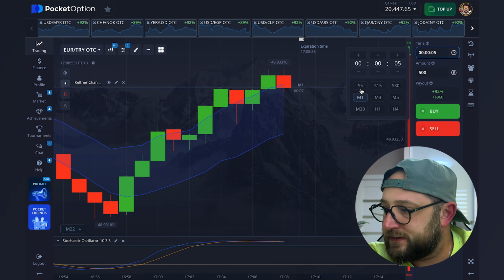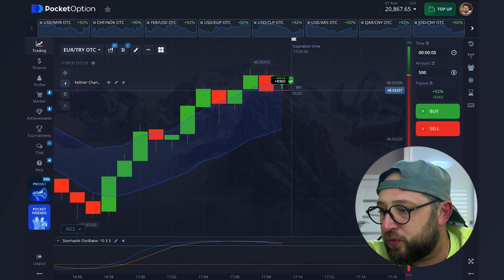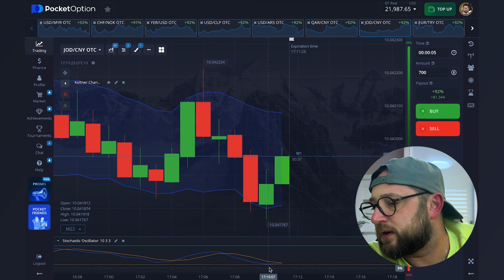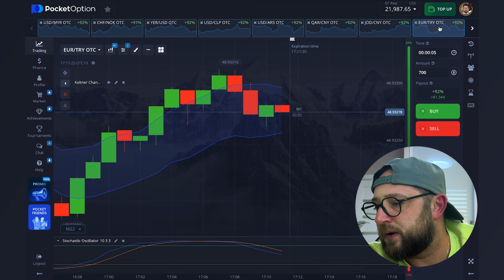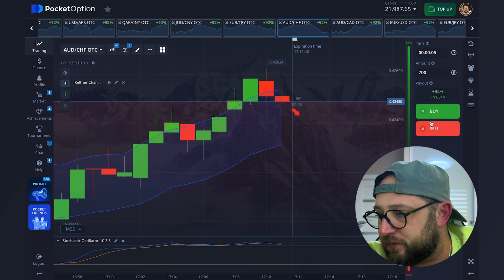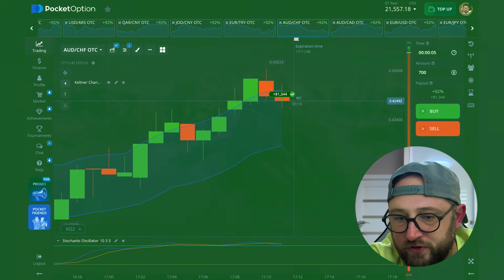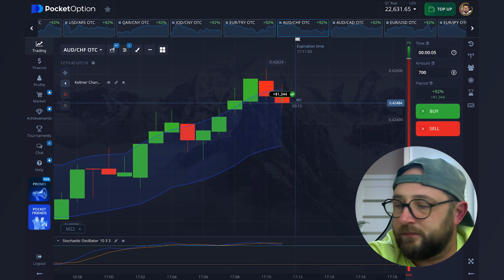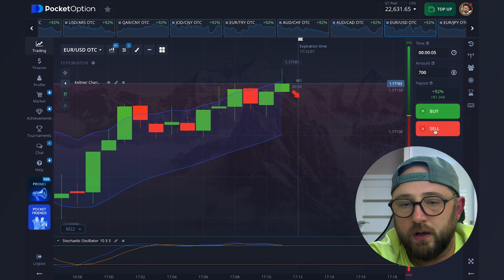5-Second Trading Stochastic Strategy (2025) — Entries, Risk, and Real-Time Wins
5-Second Trading — a step-by-step Stochastic strategy for ultra-fast entries.
I show timing, confirmations, and risk control so you don’t just click fast—you click smart. Perfect for scalping lovers using the Stochastic Oscillator (%K/%D), with clear rules for overbought/oversold, crossovers, and trend filter.

What you’ll learn:
• Stochastic settings that work for 5s candles
• Entry/exit rules (cross + zone + trend)
• Risk per trade, streak control, and session timing
• Live examples with both wins and losses
• Common mistakes to avoid in 5-second trading